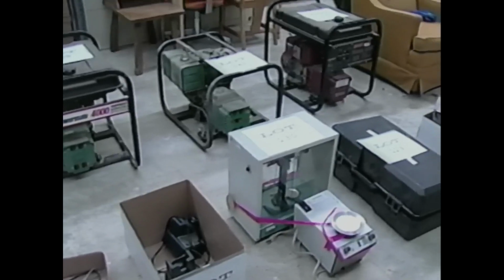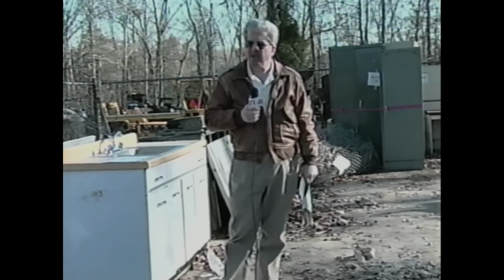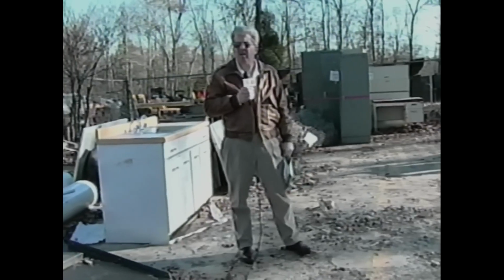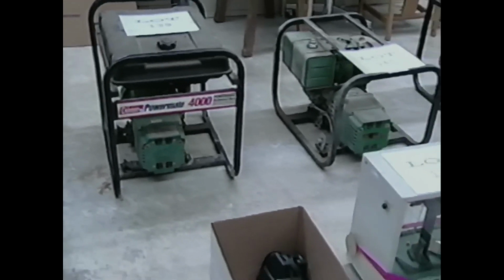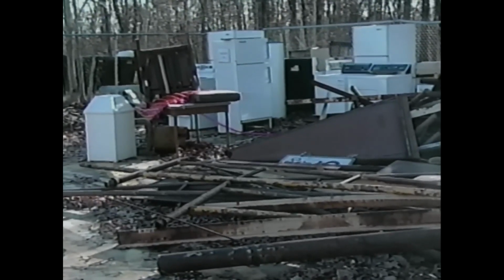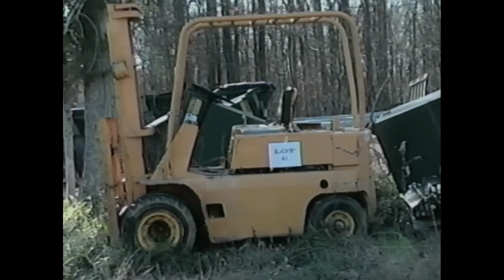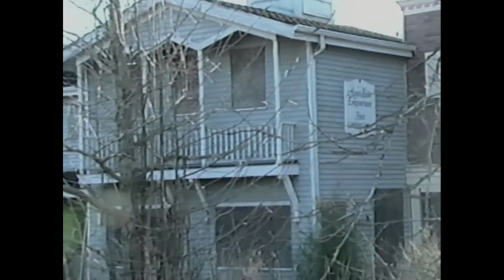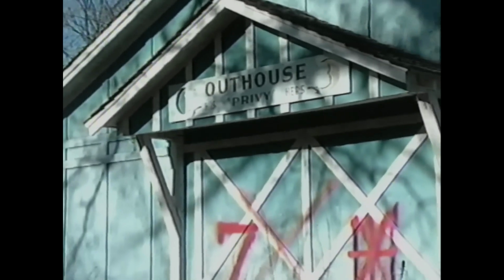RLM on Mammoth Caves National Park Auction